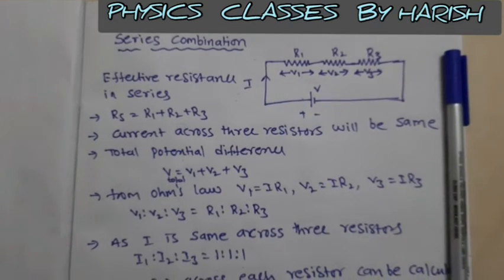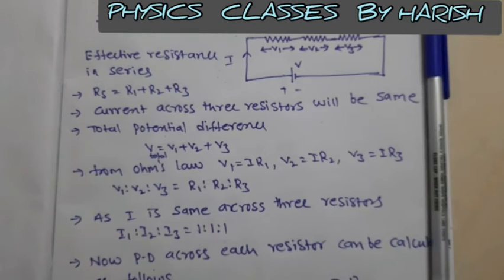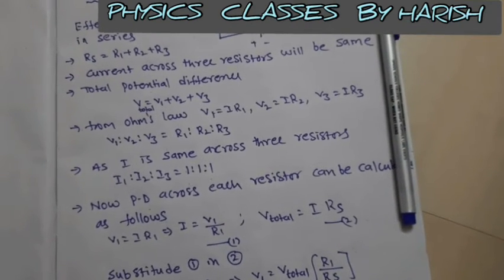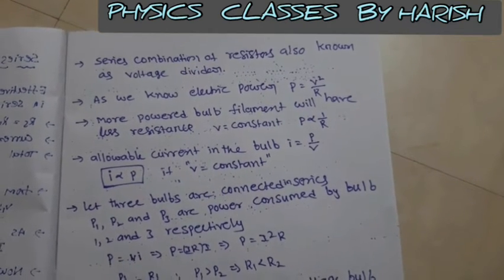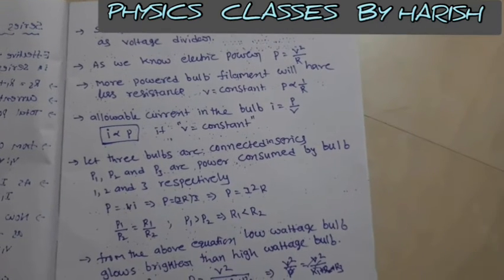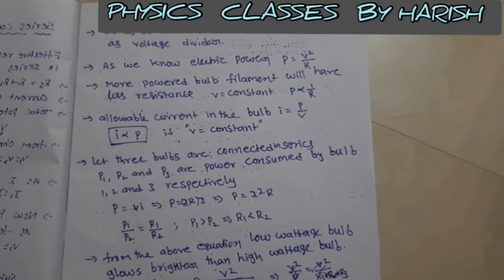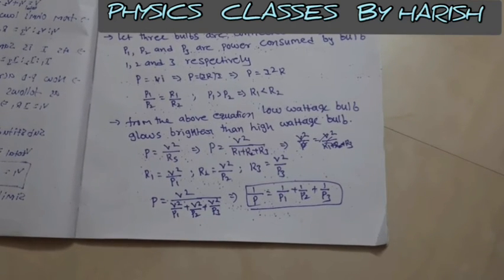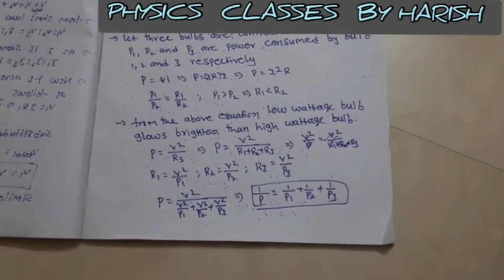Series combination of resistors as voltage divider II# Bulbs in series II Power consumption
series combination of resistors as voltage divider, bulbs in series, total power consumption